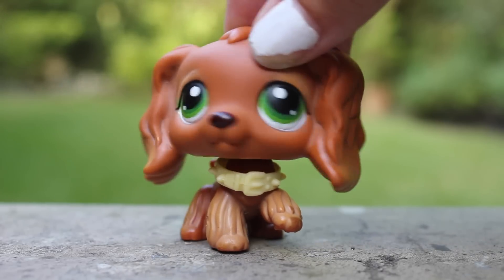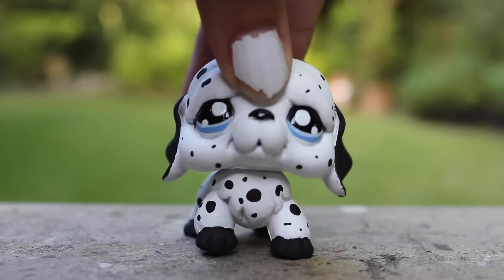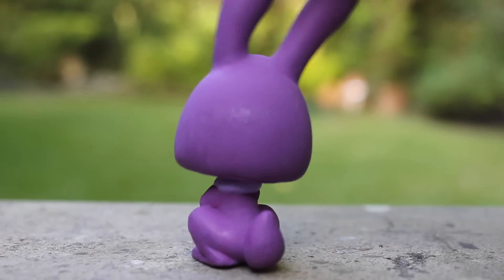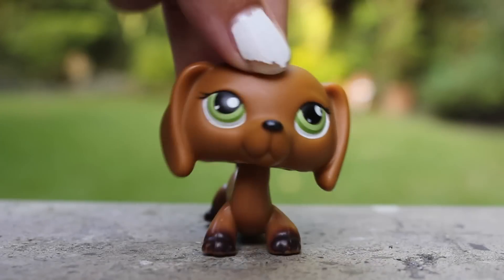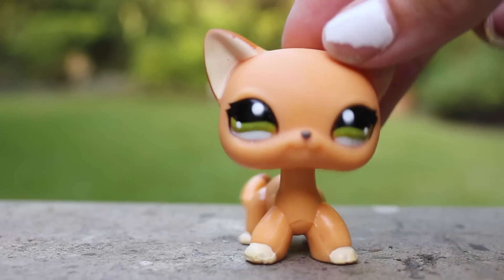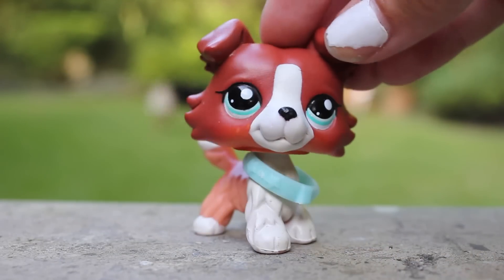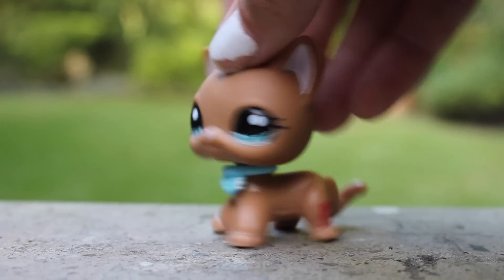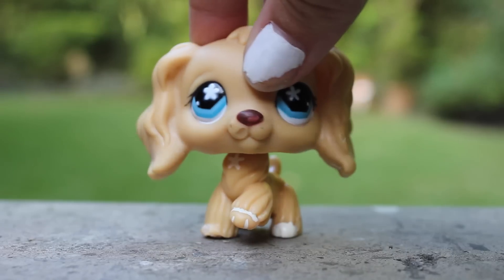my lps customs❤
--HD--
Bonnie custom credit: epic lps customs